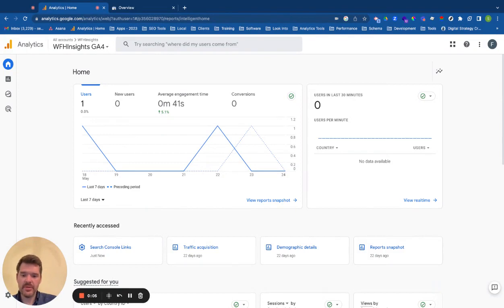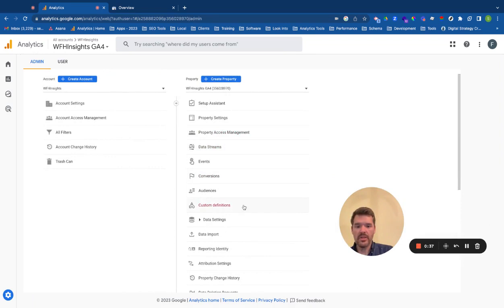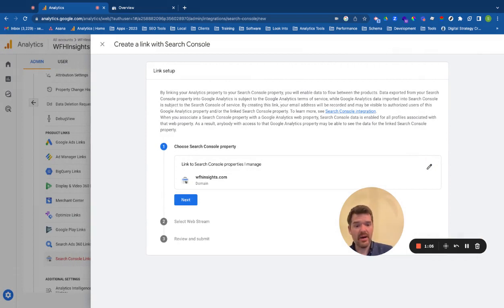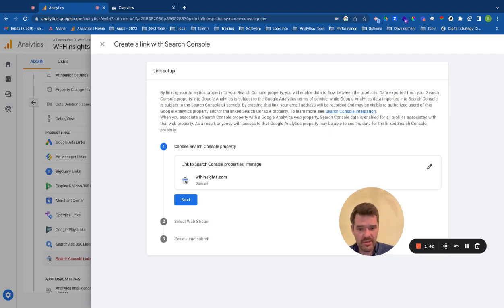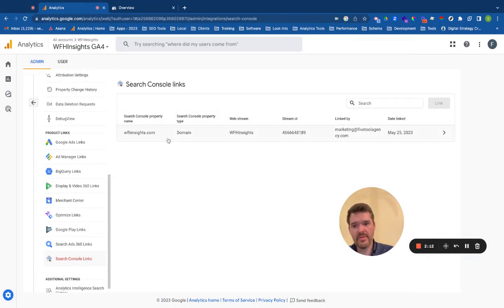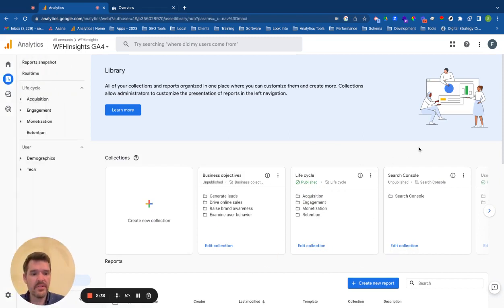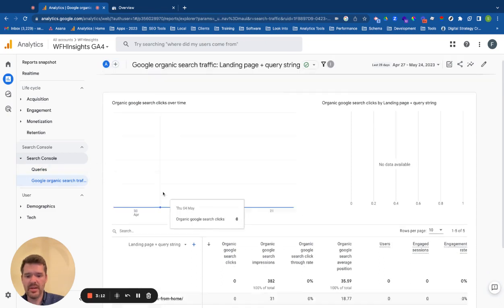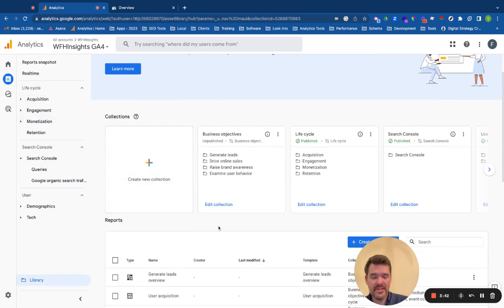Linking Google Search Console and GA4 - Expert GA4 Tips - Five Tool Agency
Today we're going to take a look at connecting Google Search Console to GA4. This is pretty simple to do, and super powerful as it allows you to see your GSC reports within GA4.